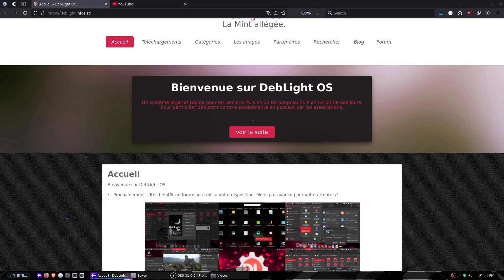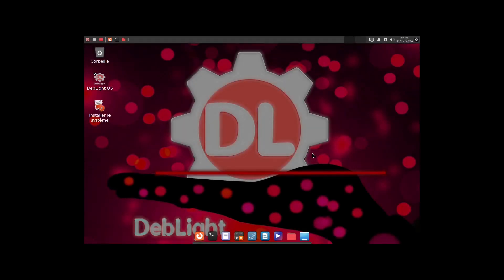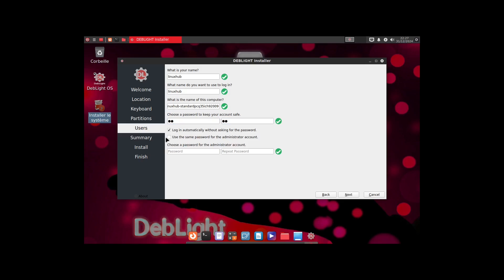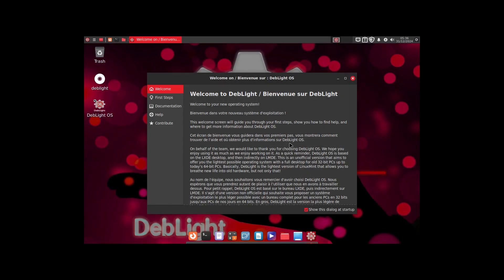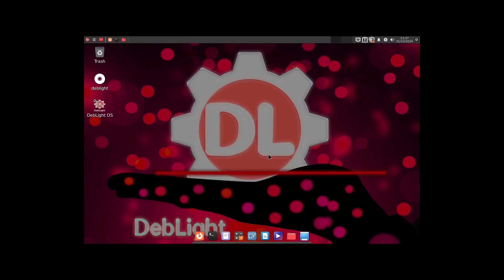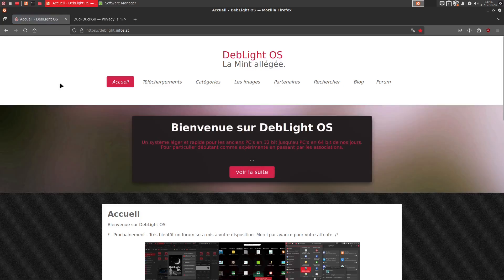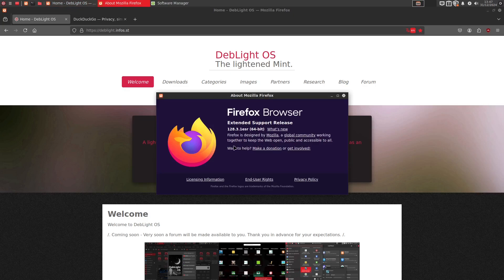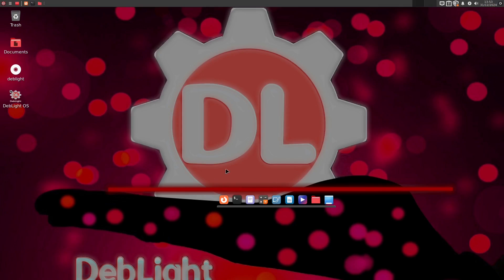DebLight OS 1.6 First Look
Today I am taking a first look at DebLight OS 1.6

Ca$h App
$topps70